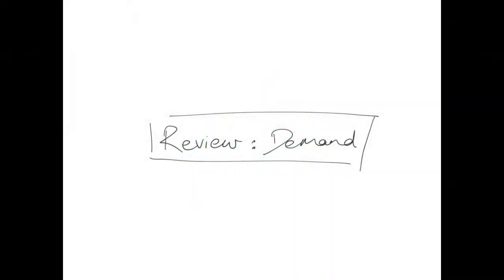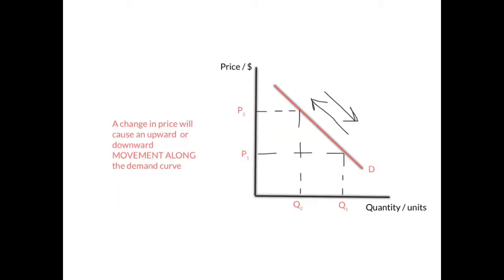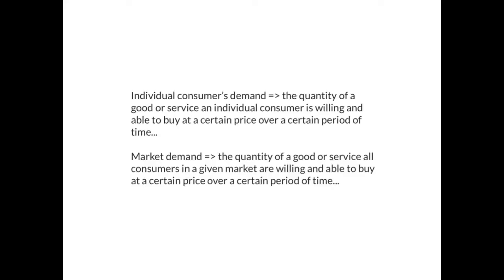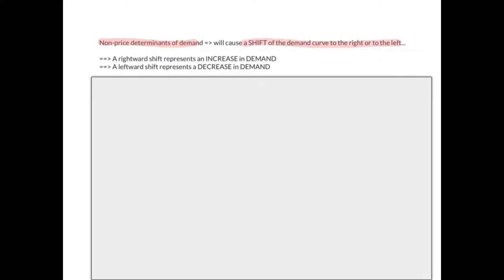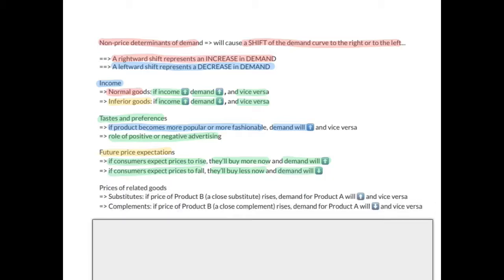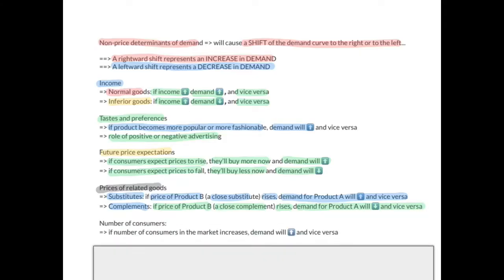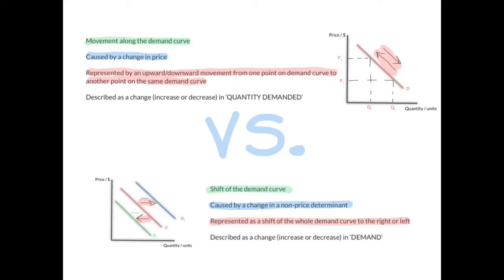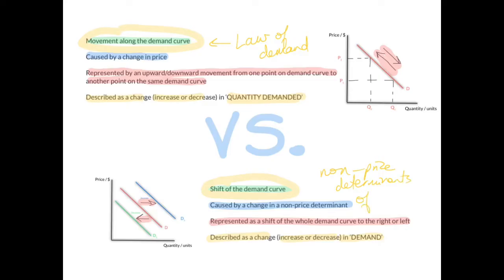Review of law of demand and non price determinants from IB Economics syllabus!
Review of demand, law of demand, non-price determinants of demand, shifts vs movement along the demand curve